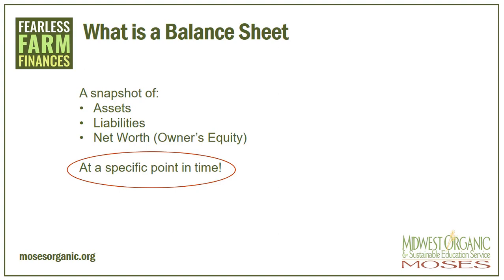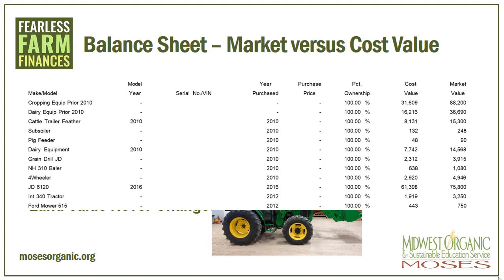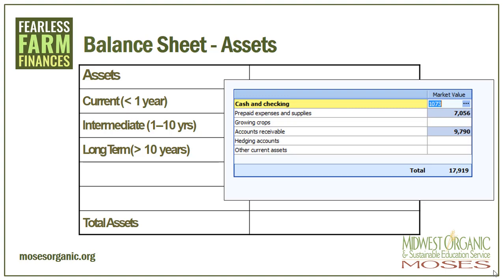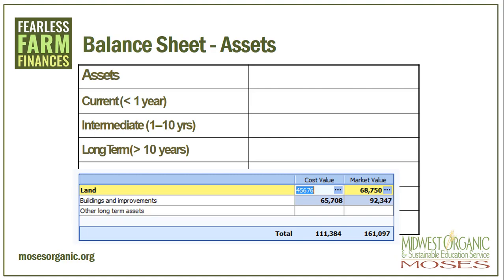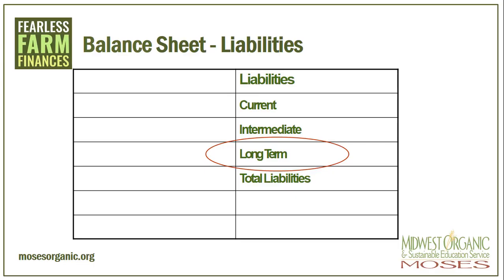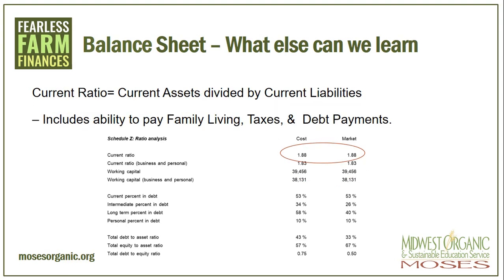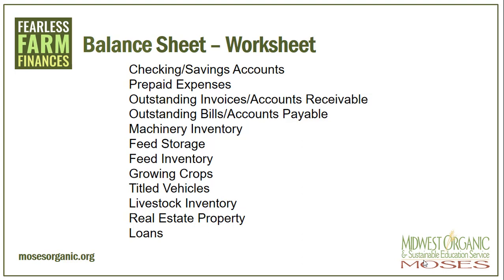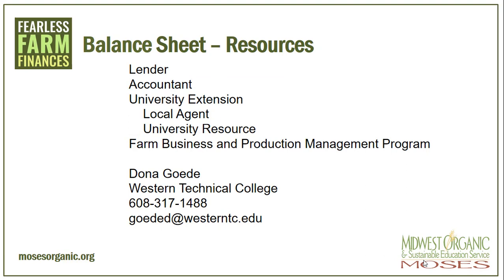Fearless Farm Finances #5: Balance Sheet